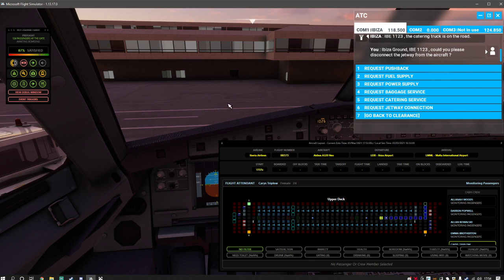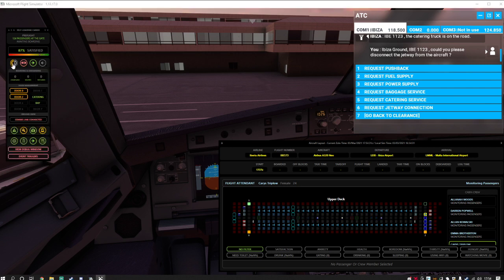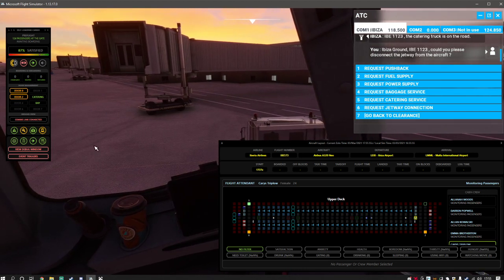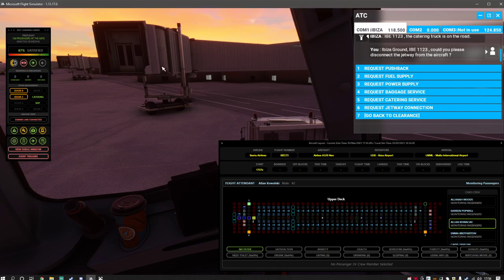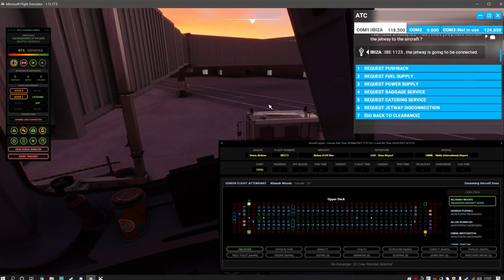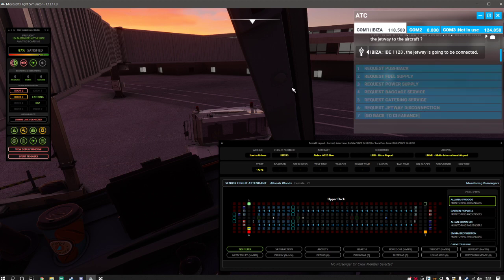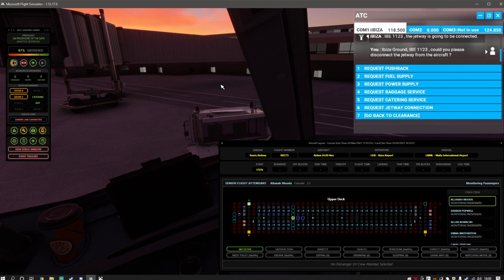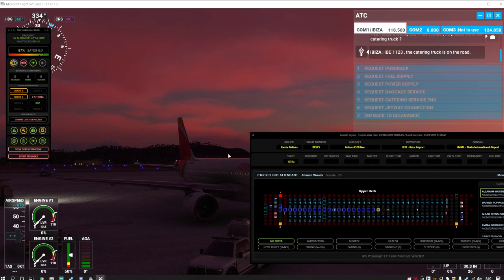Self-Loading Cargo v1.6 Development Update - Door Compatibility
Just a small update to explain the reasons behind the delay of the v1.6 release - in summary, I'm just ensuring MSFS door compatibility for boarding/deboarding (taking into account the in-simulator behaviour of the door commands and the seemingly random open/close events which affect the logic within SLC).